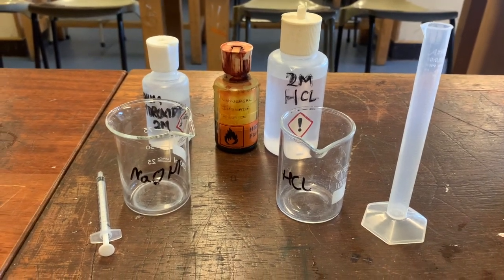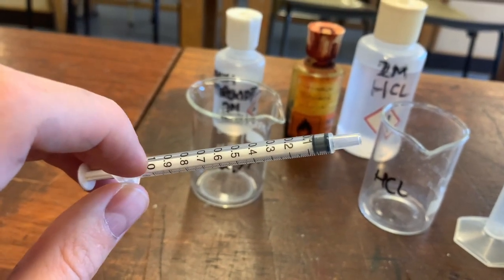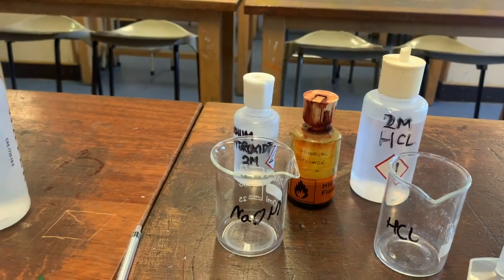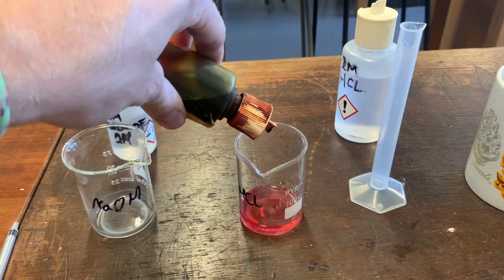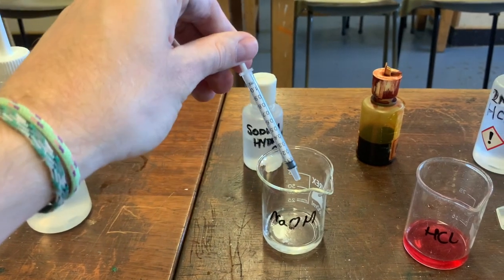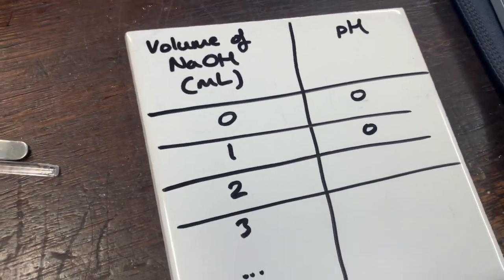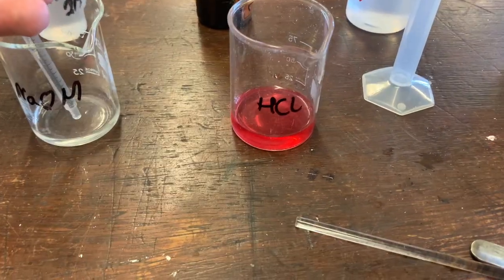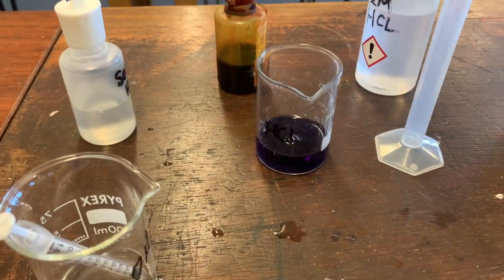Neutralisation Experiment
This one has the bit at the end... Neutralisation Reaction KS3 Chemistry Science